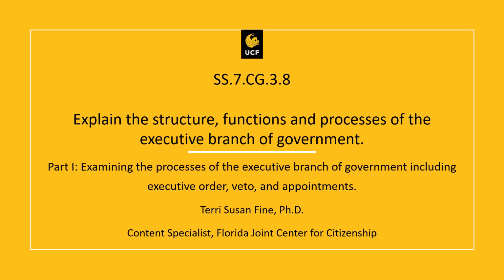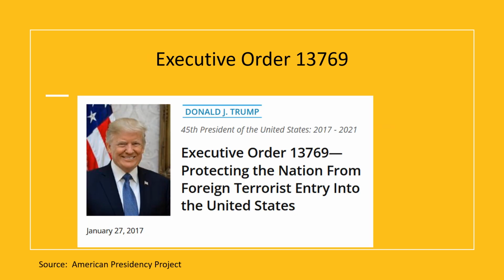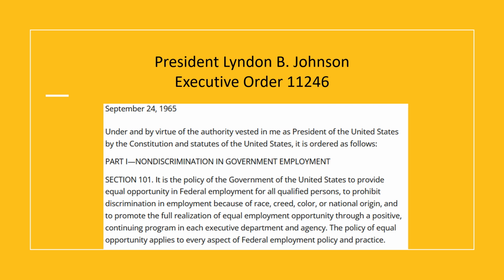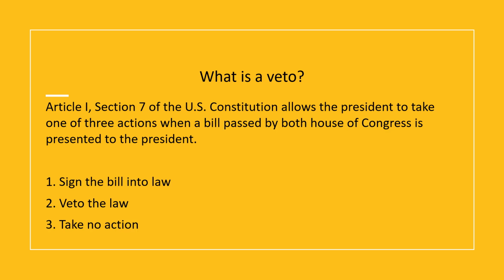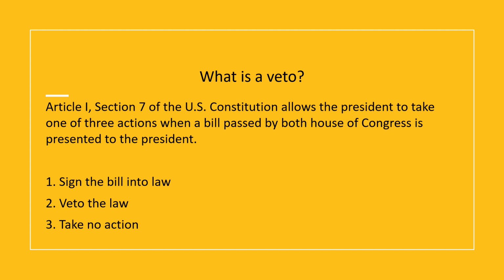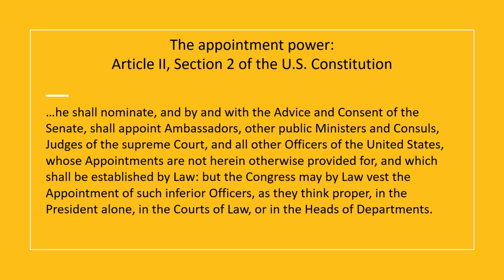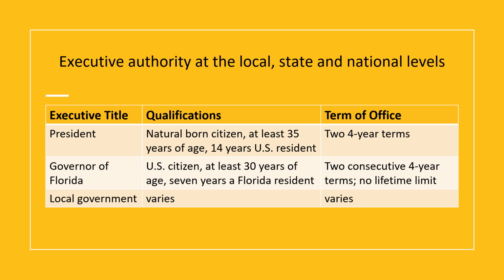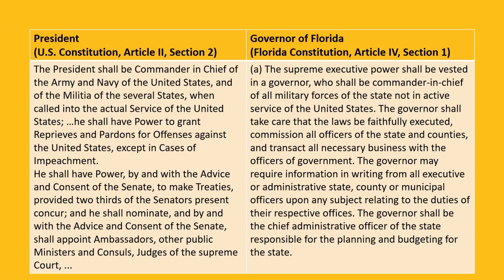Florida Civics Benchmark 7.CG.3.8 Narrated Powerpoint Part l